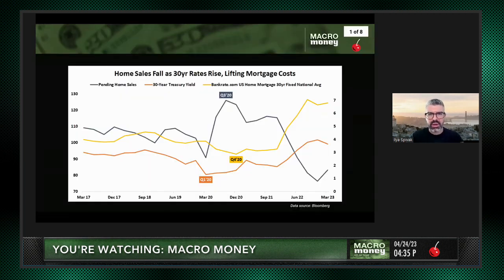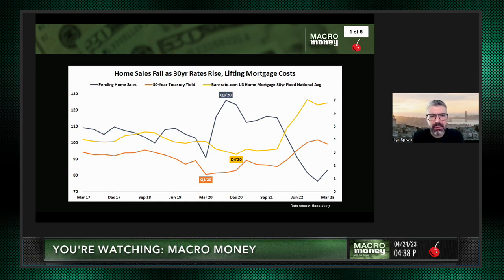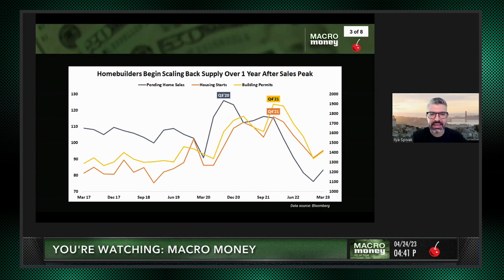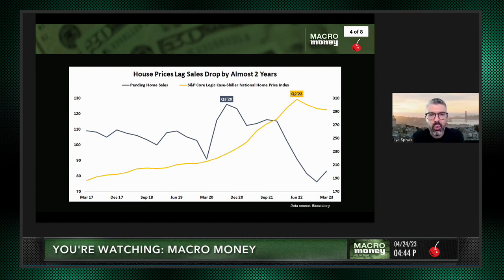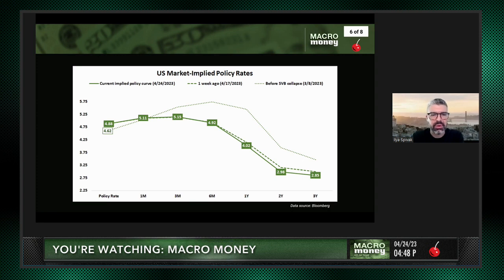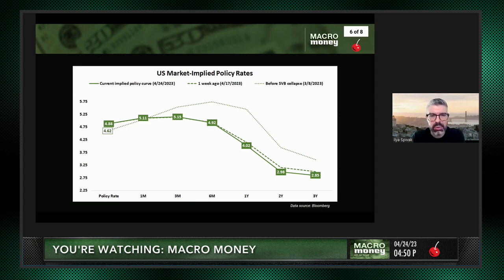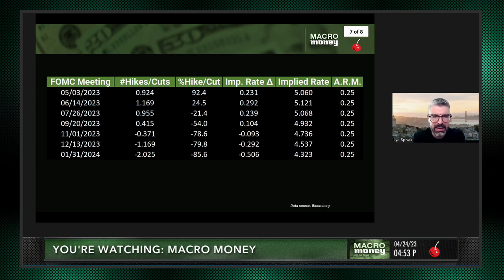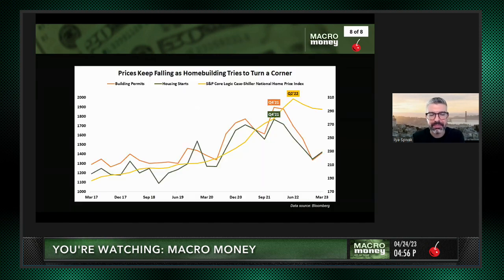More Pain Ahead for US Housing Market Even as Fed Rates Peak | tastylive's Macro Money